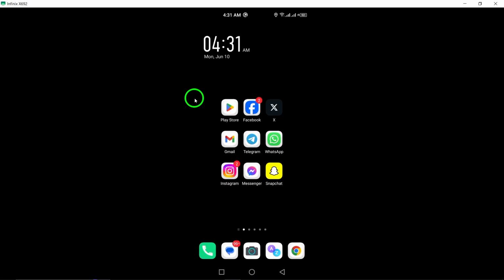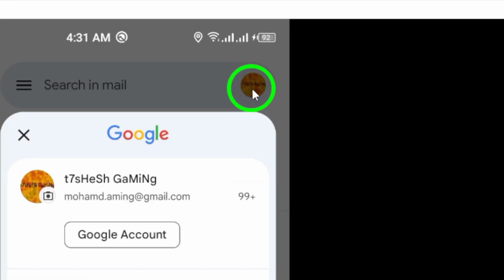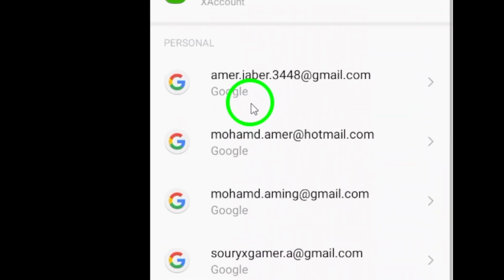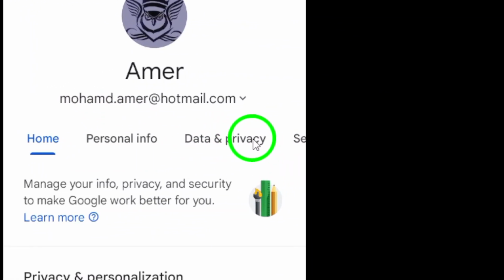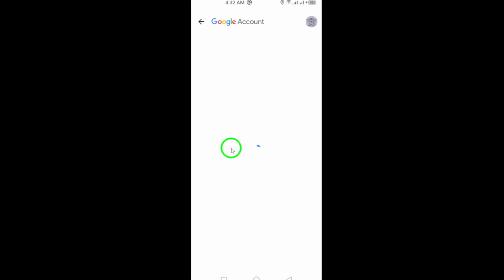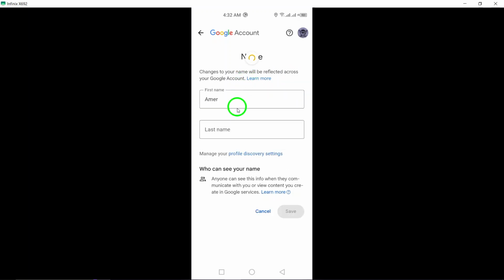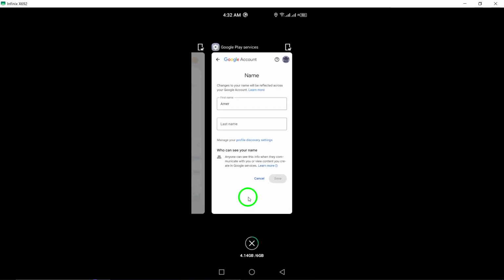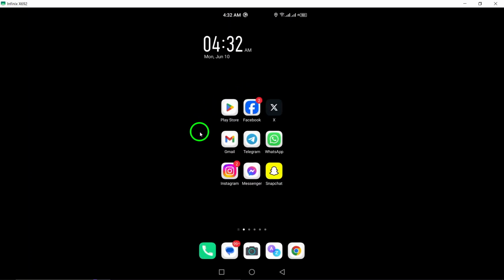How To Hide Your Name on Gmail (Updated)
Learn how to hide your name on Gmail (Updated).

1. Open the Gmail app on your android device.
 2. Tap your profile picture at top right.
 3. Tap Manage your Google account.
 4. Tap personal info.
 5. Tap Name.
 6. Tap the pencil icon next to Name.
 7. Copy the following two symbols: ⇨ ຸ.
 8. Paste them as your name in Gmail.
 9. Remove the arrow symbol, leaving only the comma symbol, which will be invisible once saved.

Enhance your privacy with this Gmail name customization trick.